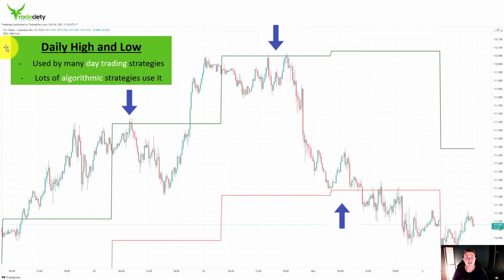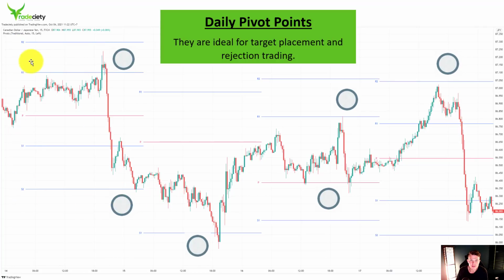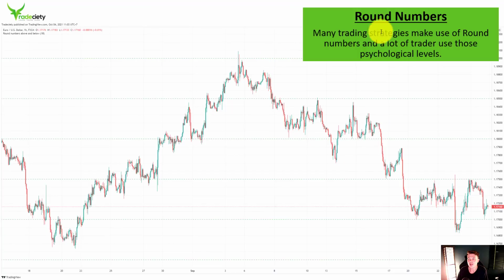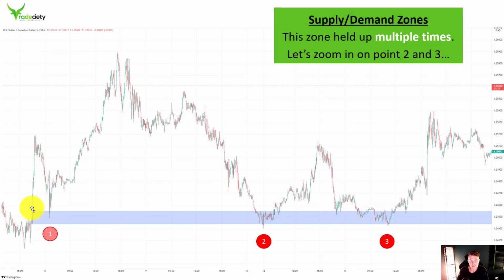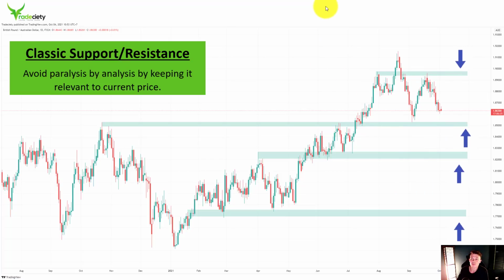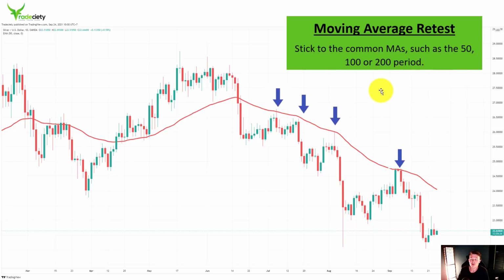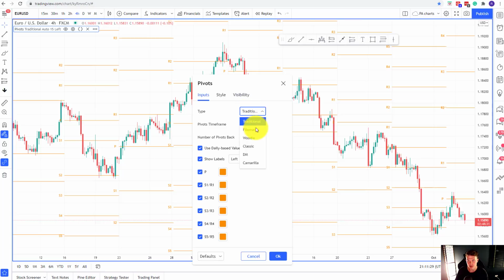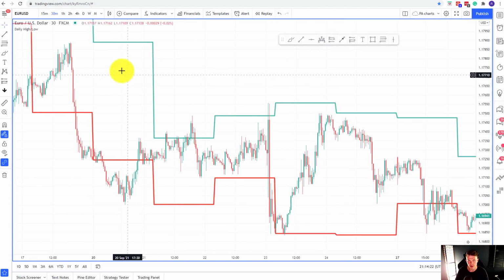7 SECRETS for finding the best PRICE LEVELS